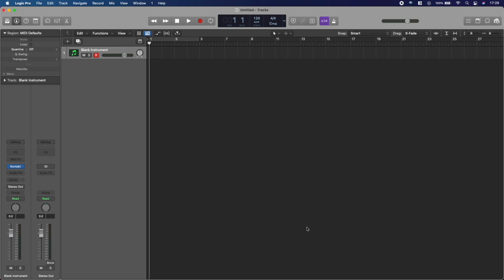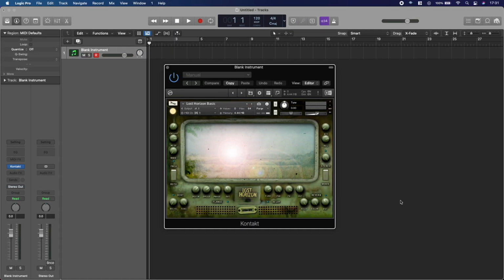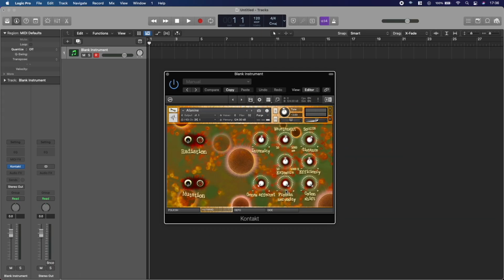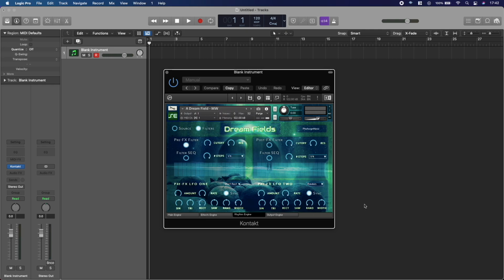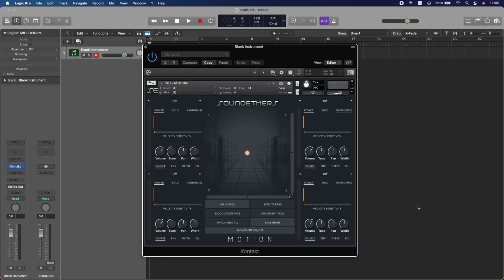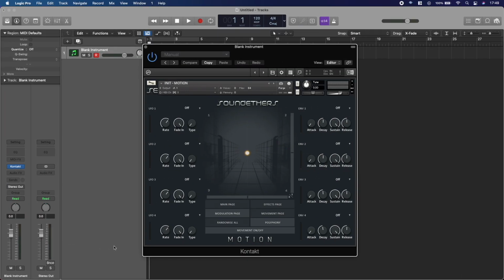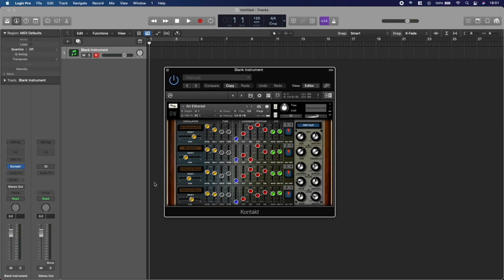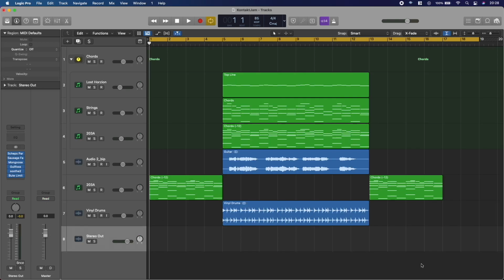Product Showcase // May 2021 // Kontakt Instruments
In this months Kontakt showcase Ross demonstrates some libraries from Atom Hub, Soundethers and Hideaway Studio

Atom Hub - Lost Horizon - 0:33

Atom Hub - Microbiology - 03:12

Soundethers - Dream Fields - 05:54

Soundethers - Motion - 10:12

Hideaway Studios - Constellation Apollo 203A - 14:01

Hideaway Studios - The String Collection 2 - 16:30

Demo track showcase - 18:30

Chapters:

0:00 Intro
0:33 Atom Hub Lost Horizon
3:12 Atom Hub Microbiology
5:54 Soundethers Dream Fields
10:12 Soundethers Motion
14:01 Hideaway Studios Constellation Apollo 203A
16:30 Hideaway Studios The String Collection 2
18:30 Demo track showcase